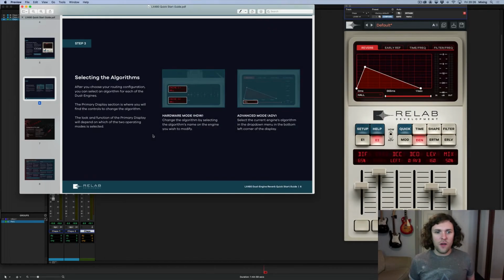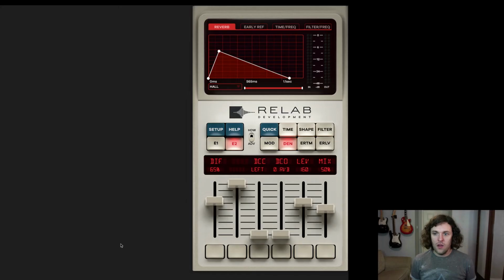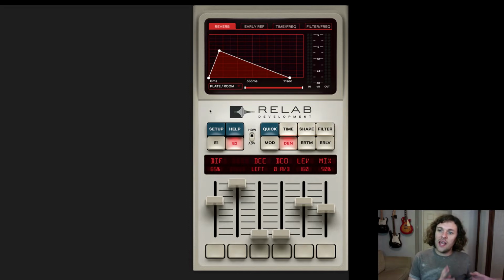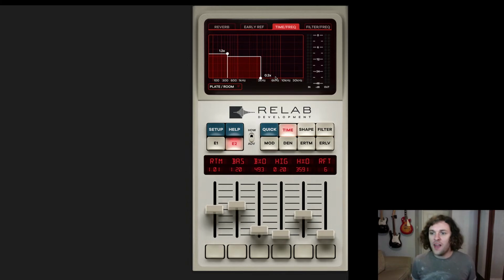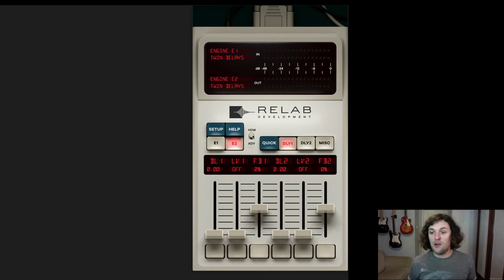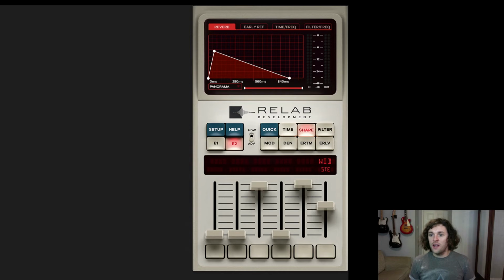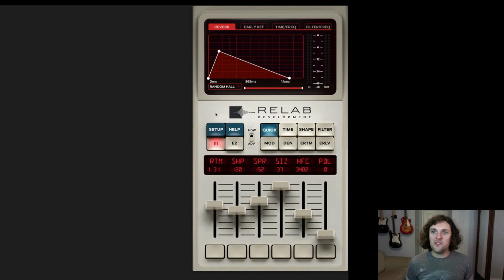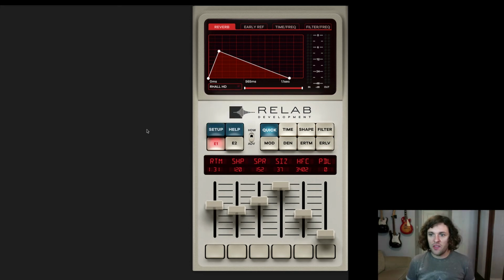LX480 Dual-Engine Reverb Quick Start: Pt. 6 - Algorithm Walkthrough